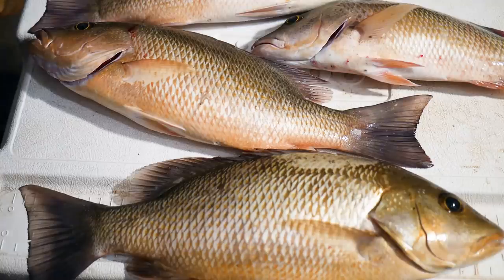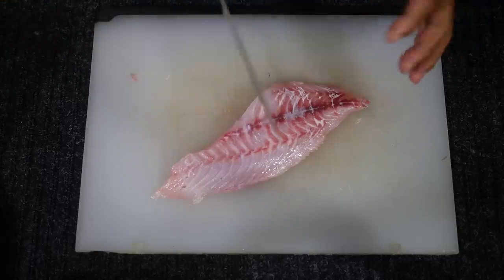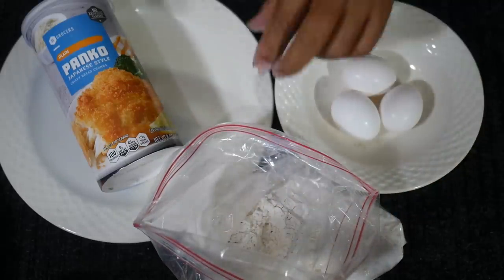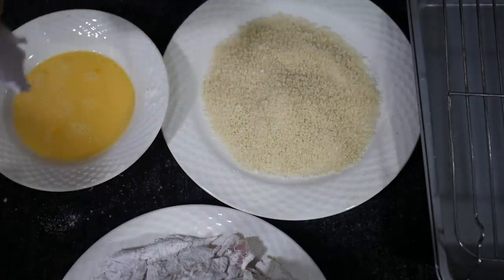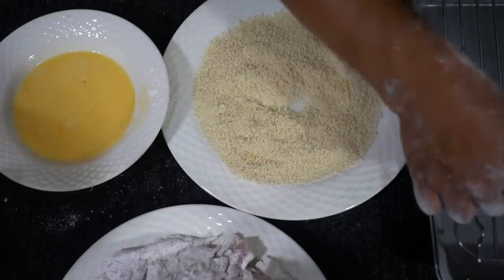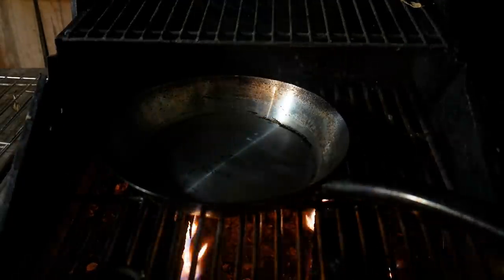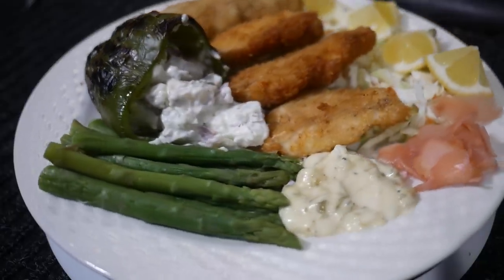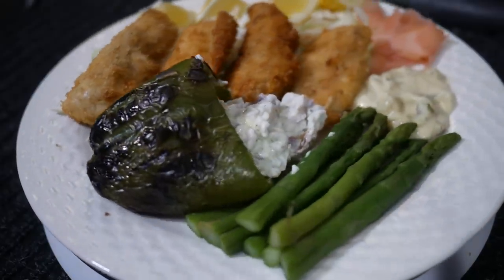Catch and Cook: Panko Mangrove Snapper Mountain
With a big batch of Mangrove Snapper filets, I wanted to build a mountain of Panko fried Mangrove Snapper.  Delicious and makes excellent leftovers.

The RODS AND REELS:

1) Esky Rods - Spinning 7' (Med 12-15lb Saltwater) - Slow Parabolic Action - Solid Carbon - Fuji Guides(8) and Reel Seat.
-20lb Power Pro

2) Esky Rods - Spinning 7' (Med/Hvy 15-20lb Saltwater) - Fast Action - Solid Carbon - Fuji Guides(8) and Reel Seat.
-30lb Power Pro

3) Esky Rods - Spinning 7' (Med 12-15lb Saltwater) - Med Fast Action - Solid Carbon - Fuji Guides(8) and Reel Seat.
-50lb Power Pro

4) Esky Rods - Spinning 6'4" (25-30lb Saltwater) - Mod-Fast Action - Solid Carbon - Fuji Guides(9) and Reel Seat.
-65lb Power Pro

Esky Rods
920 B Kennedy Drive

The Kayaks
1) 2010 Wilderness Systems Tarpon 140.
2) 2012 Hobie Adventure Island w/ Outboard Motor Mount
 - 2010 Suzuki 2.5 HP 4-Stroke Outboard
 - Lowrance Hook-5

1) 7' MH Shimano Teramar, TMS-X70MH, Line Wt. 10-20lb, Lure Wt 1/2-1 1/2oz, Power: Medium Heavy, Action: Extra Fast

2) 7'  H Shimano Teramar, TMS-F70H, Line Wt. 15-20lb, Lure Wt 1/2-2oz, Power: Heavy, Action: Med Fast

3) 5'8" XH Shimano Treval Jigging Trigger Rod, TVC-58XH, Line Wt. 80-200, Lure Wt, 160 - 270grams, PowerExtra Heavy

4) 7'6" M Hurricane Calico Jack IM7, CAJ-457, Line Wt. 8-17lb, Lure Wt 3/8-3/4oz, Power: Medium

5) 6' Ande Tournament Stand Up Rod, ASU-601A SDRMH, Line Wt. 20-50, Power: Medium Heavy

6) 6'6" Shimano Trevala, TVC-66MH, Line Wt. 50-100lb, Jig Wt 50-100g, Power: Medium Heavy, Action: Medium Fast

7) 7' Shimano Trevala, TVC-70ML, Line Wt. 20-50lb, Jig Wt 55-135g, Power: Medium Light, Action: Medium Fast

Cast Nets
-5' 3/8" Plastic enclosed weights
-6' 3/16" Super Spreader SS-1000 1 lb per foot
-7' 3/8" Mako 1lb per foot

Filming
Panasonic G7
-14-42mm F3.5-5.8
-20mm F1.7